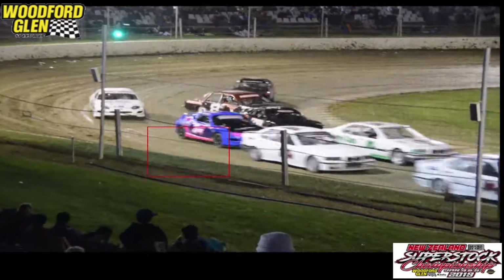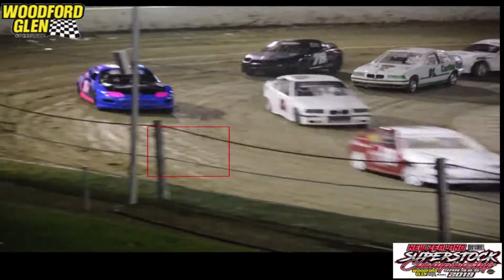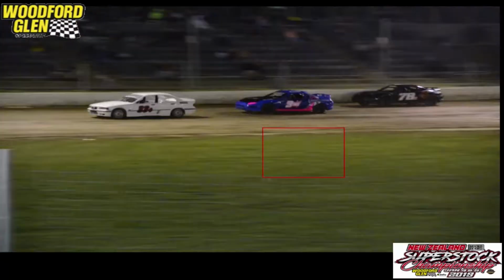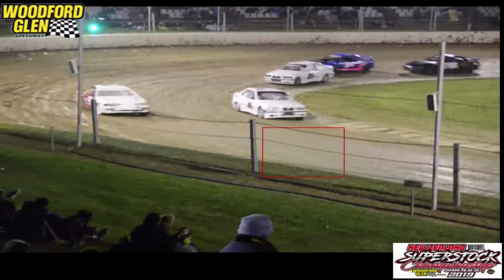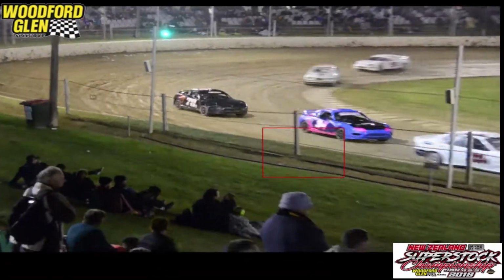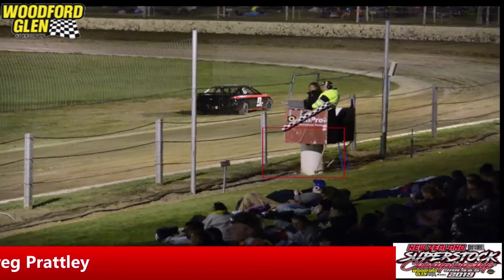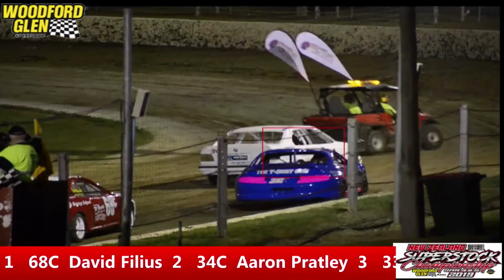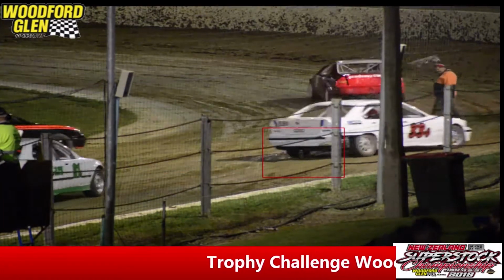production saloon h2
Moller and young Trophy challenge Opening Night